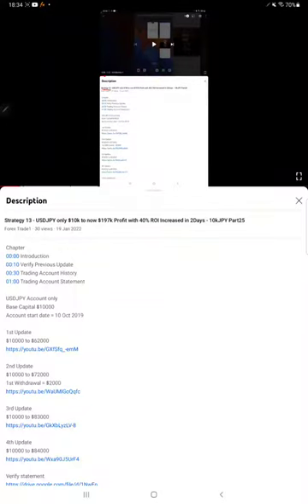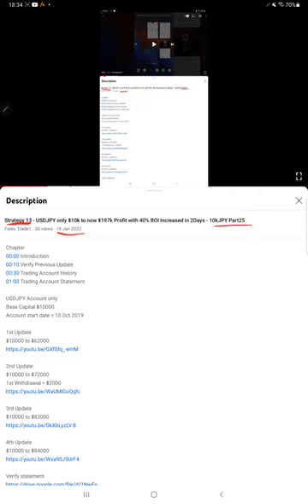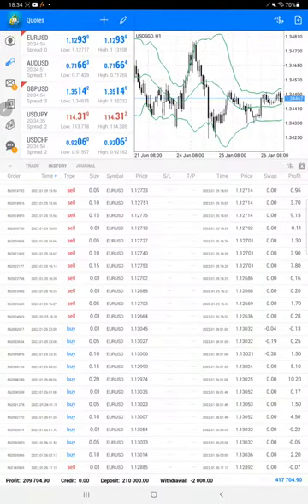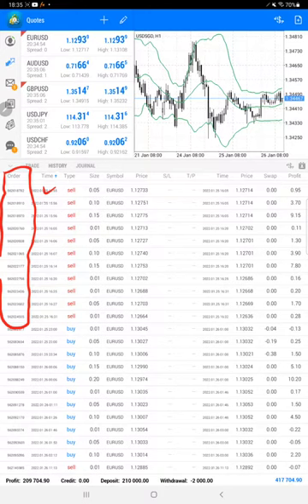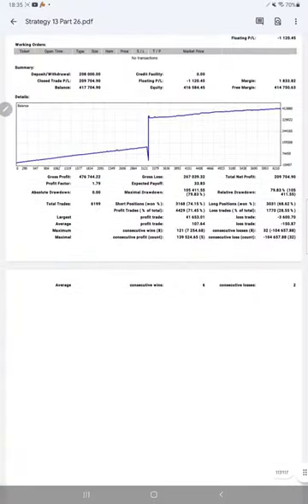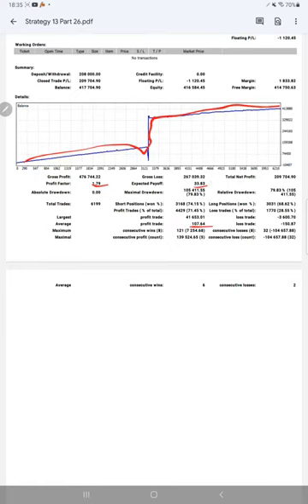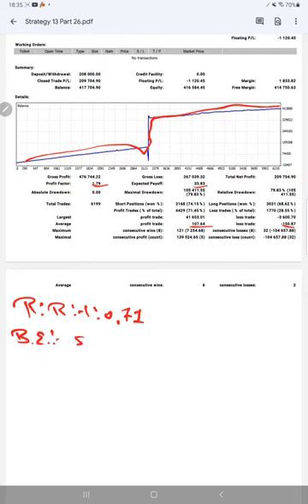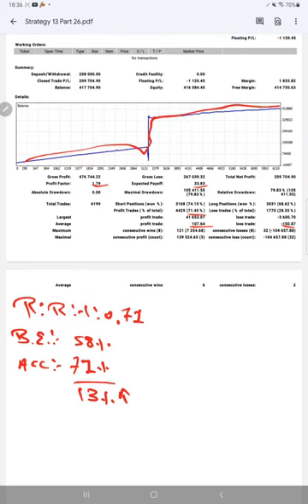Strategy 13 - USDJPY only $10k to now $197k Profit with 37% ROI Increased in 7 Days - 10kJPY Part26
Chapter
00:00 Introduction
00:10 Verify Previous Update
00:25 Trading Account History
00:55 Trading Account Statement

2nd Update
$10000 to $72000